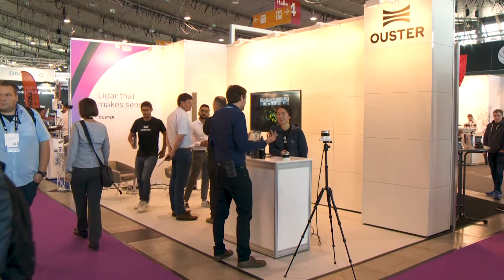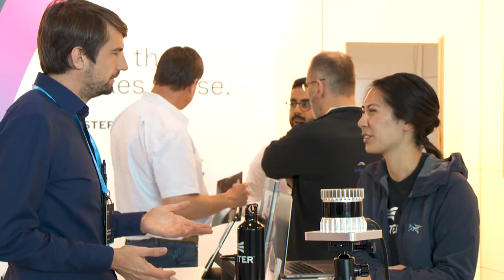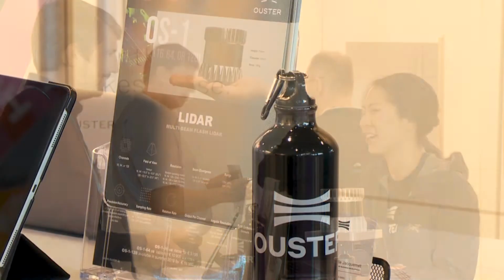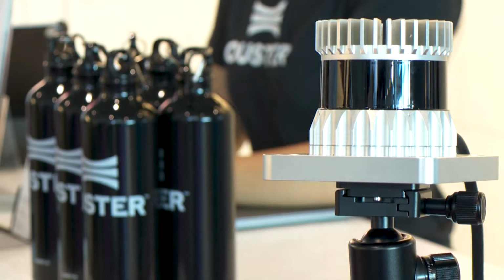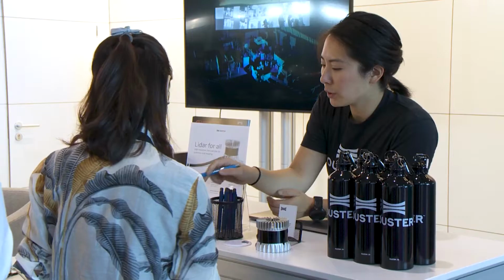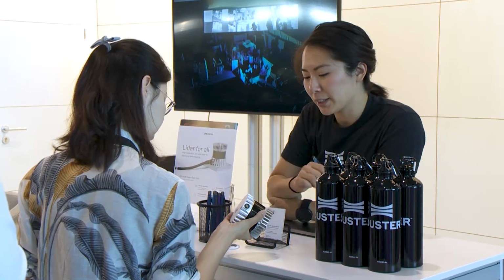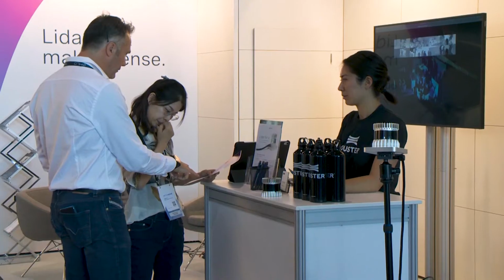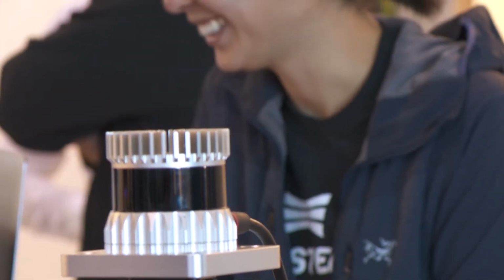OusterLidar | INTERGEO TV 2019 | Shortfact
Tom Grey from OusterLidar talks about the highlights from his company.

See the latest news from INTERGEO TV  -  international News Channel for the Geospatial Community.